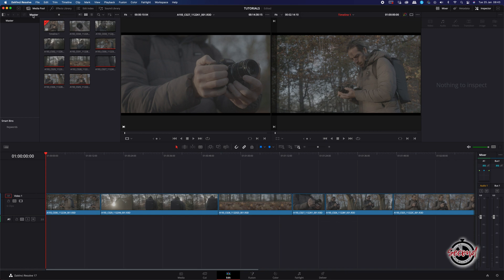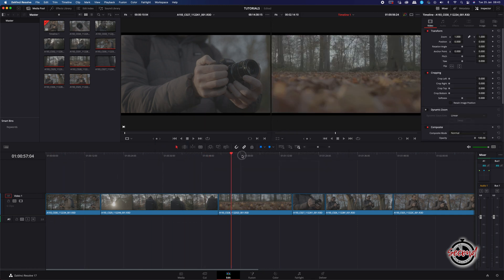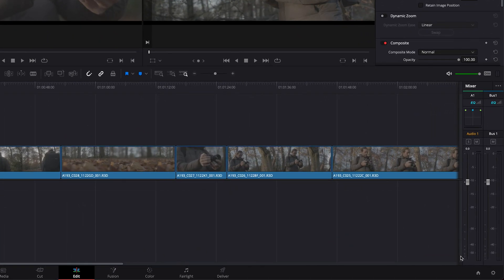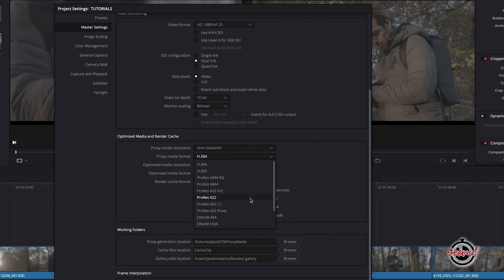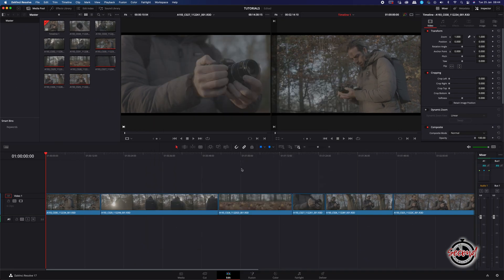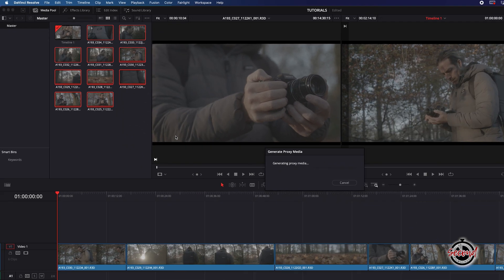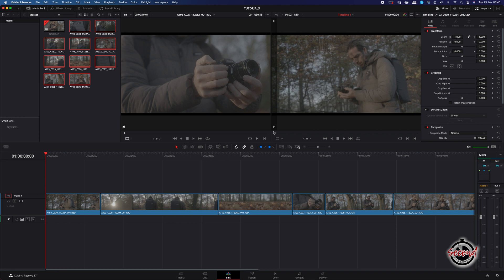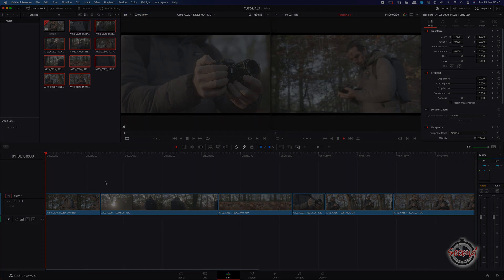How to Create Proxies in DaVinci Resolve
In this Sixty Second tutorial we look at a method to create Proxies in DaVinci Resolve 17.

1. The ability to create proxies was introduced in DaVinci Resolve 17, so first make sure you’ve downloaded the latest version of DaVinci.

2. Proxies are a very low resolution copy of your footage that you can use in place of your full quality footage while you edit to reduce the processing demand on your computer.

3. Before creating Proxies, click the “Settings” icon in the bottom right hand corner, within ‘Master Settings’ under Optimised Media and Render Cache, where you will find the options for the quality settings of your Proxies.

4. Here we’re going to choose the lowest quality - ‘one sixteenth’ and then Pro Res 422 LT format.  Further down you can also choose the location your proxy files will be saved.

5. In the edit workspace, go to the media pool and select the clips you wish to convert to Proxies, right click and select ‘Generate Proxy Media’.

6. DaVinci will convert your media to Proxies.

7. If you look closely at your footage it should now look slightly lower quality as DaVinci is now working off the Proxies rather than full quality media.

8. You can toggle between proxy and full resolution media by going to ‘Playback’ in the menu bar and turning on or off the option to ‘Use Proxy Media if available”